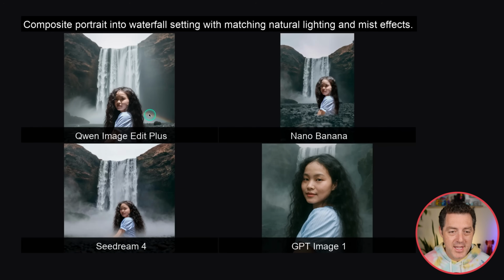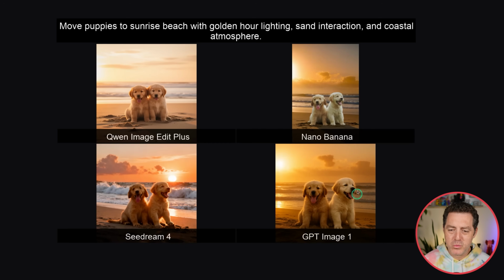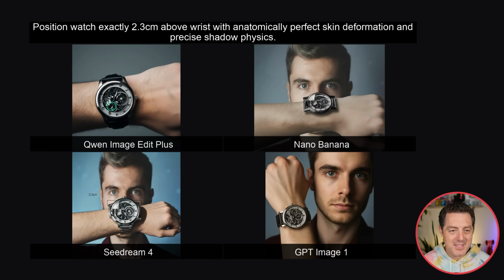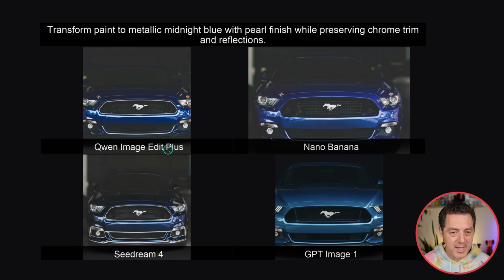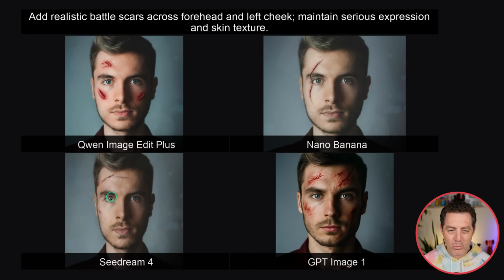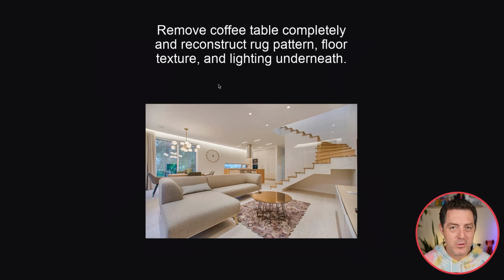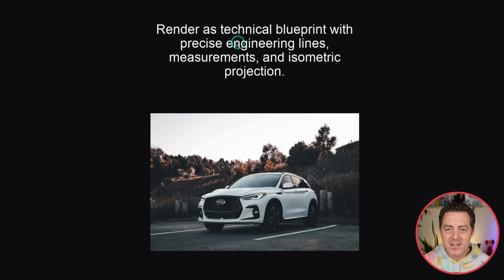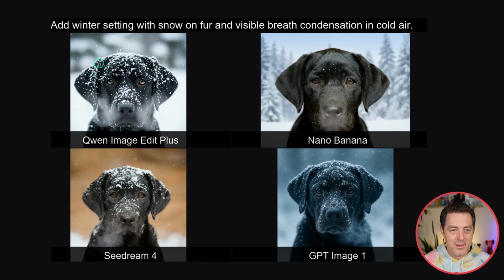Is Qwen's New Image Model the Best?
Check out the Dell Pro Max Workstation with the NVIDIA RTX PRO!